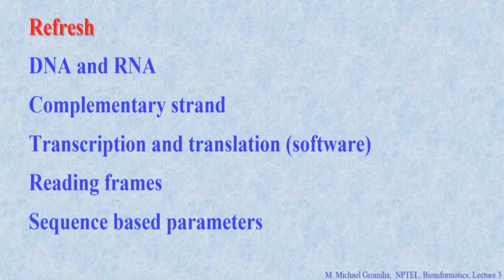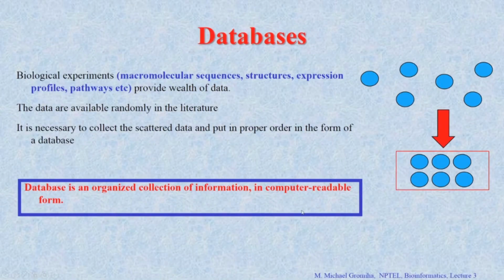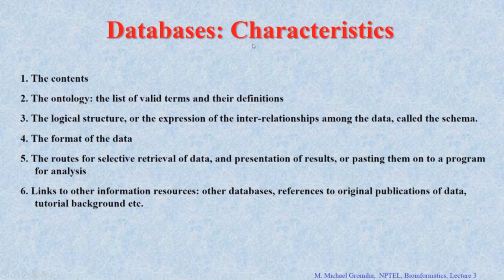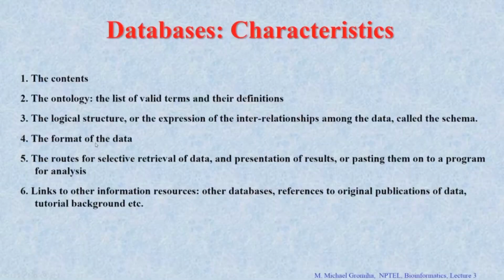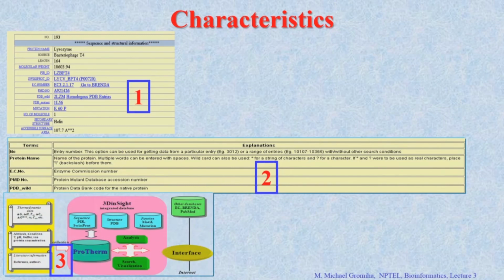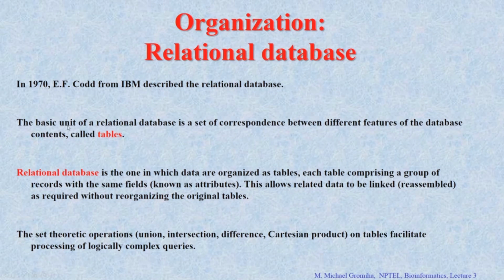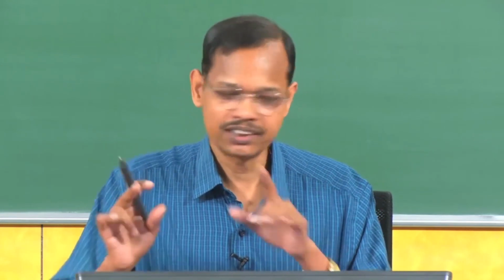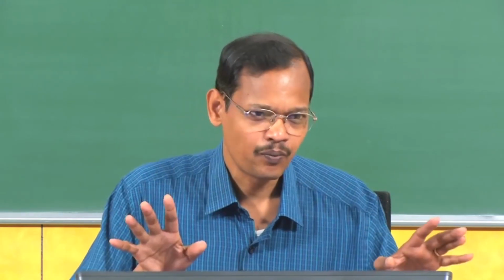Database ch17sp swayamprabha